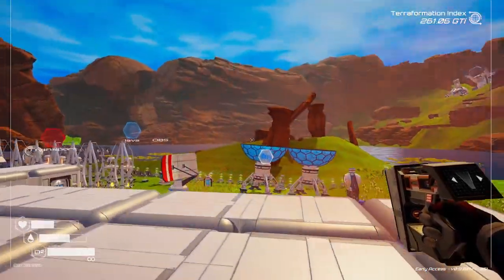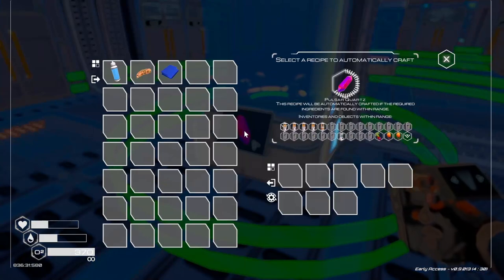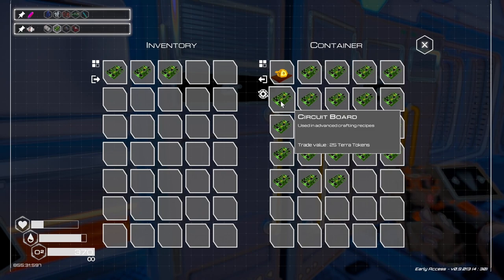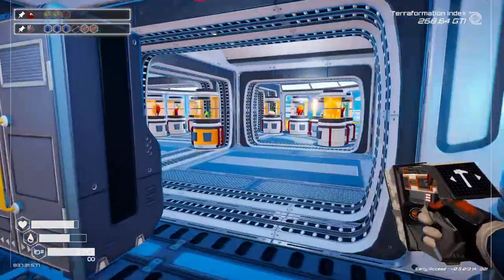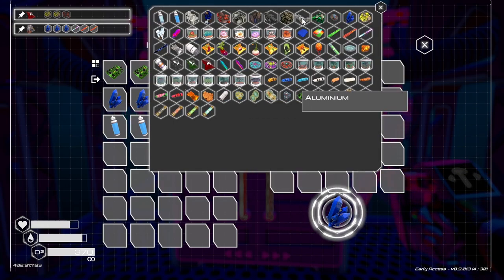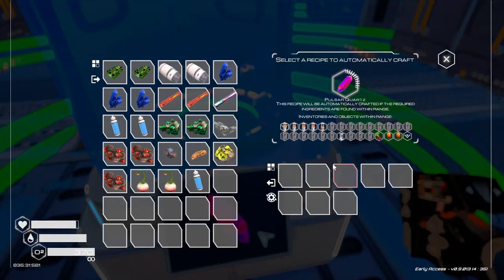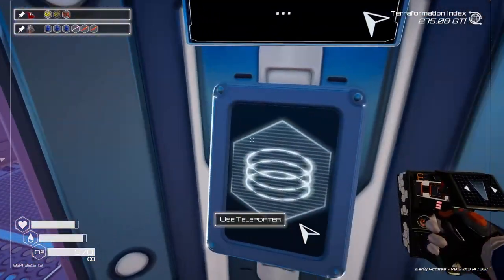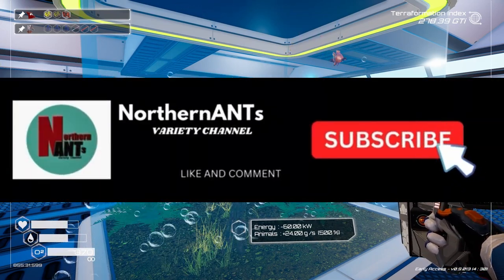The Planet Crafter - Episode 48 - Hit by falling rock - Drones Everywhere